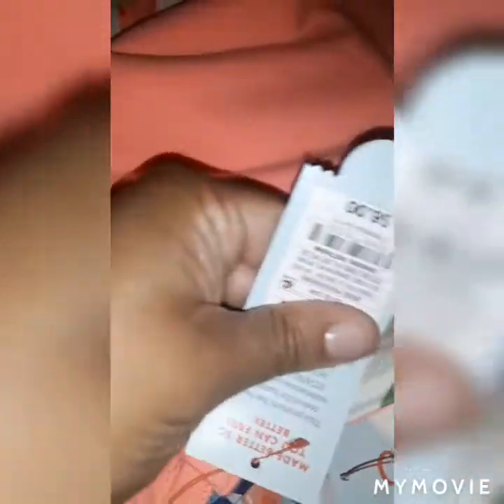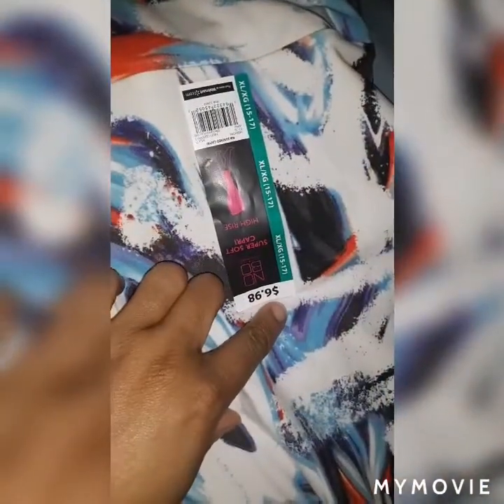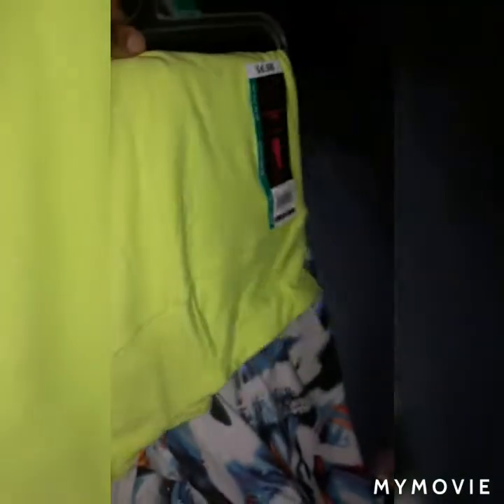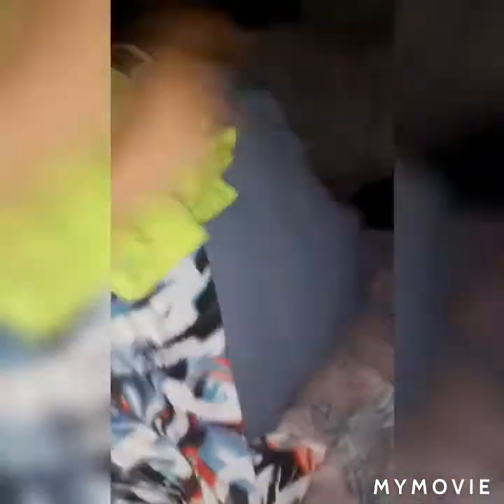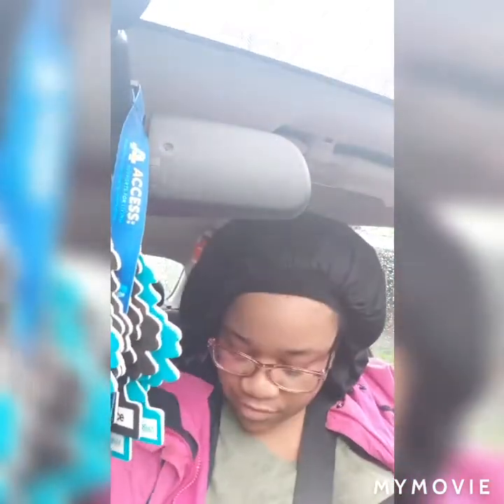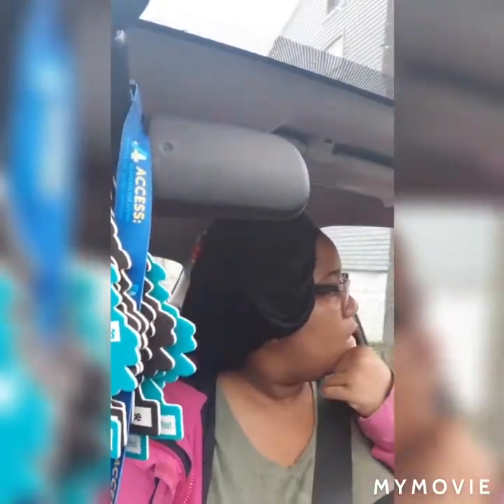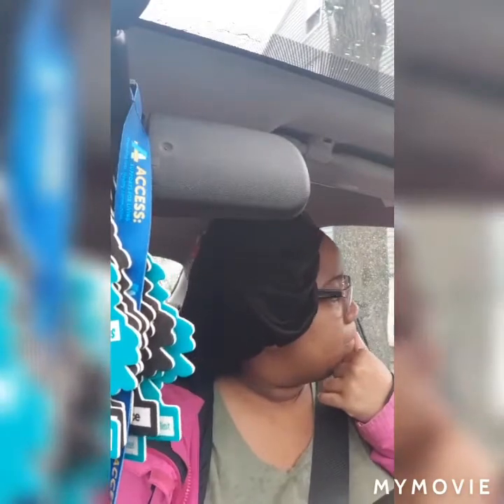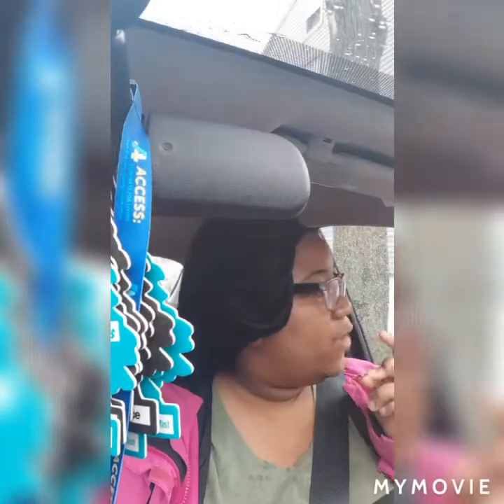WALMART HAUL/TARGET HAUL/DRIVE WITH ME TO WORK AND MORE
LIKEEEEEEEEEEE